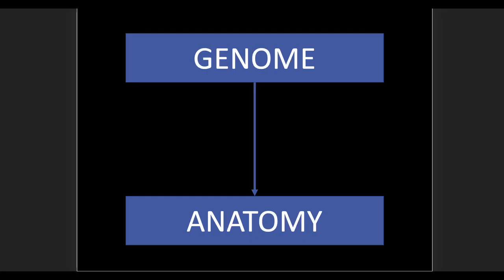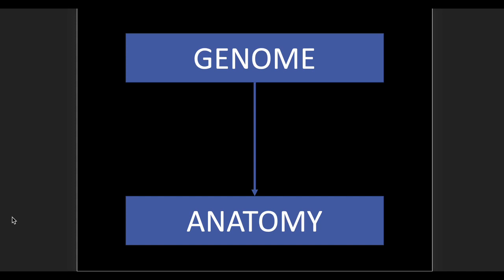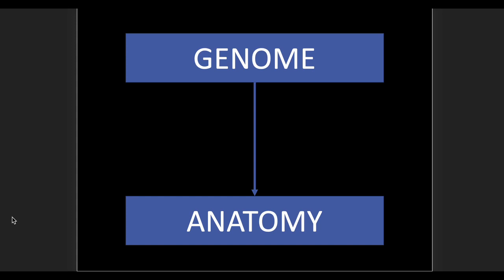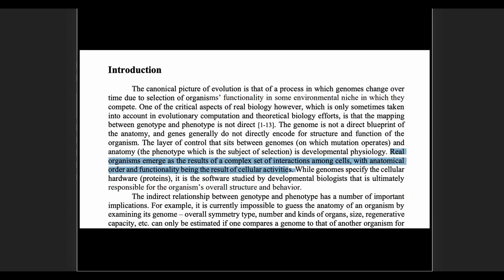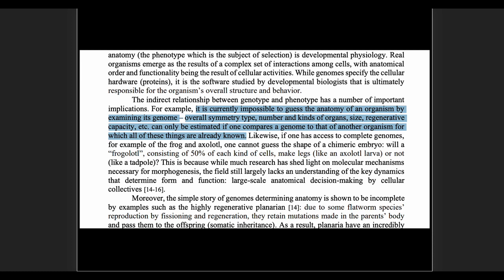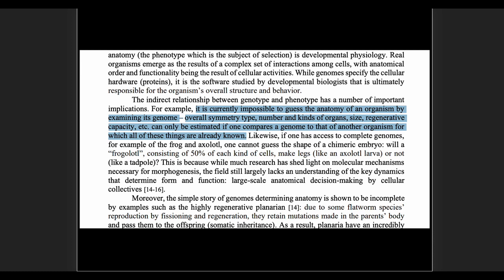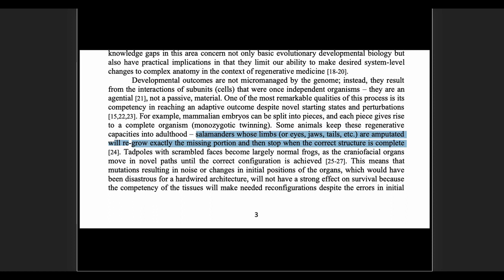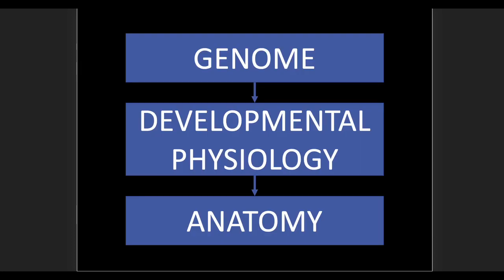Michael Levin and Intelligent Evolution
Here is a new Michael Levin paper discussing the intelligence of evolution.